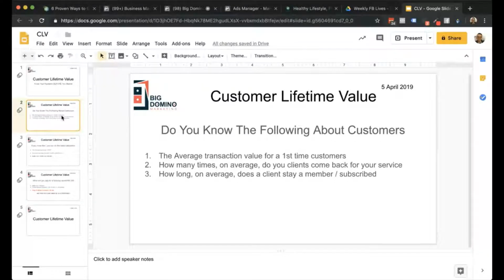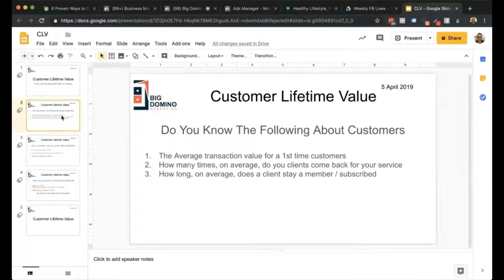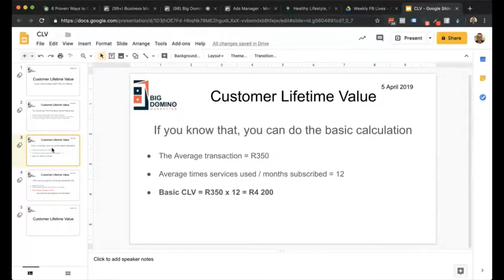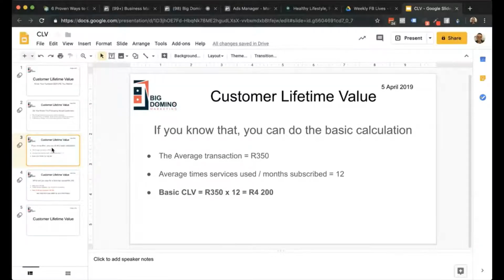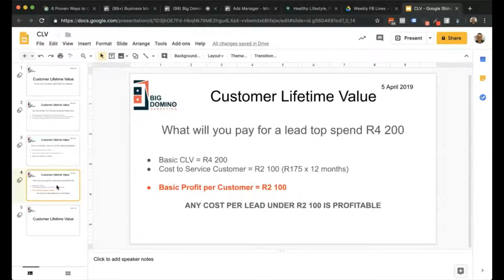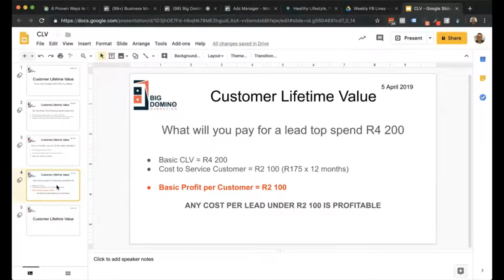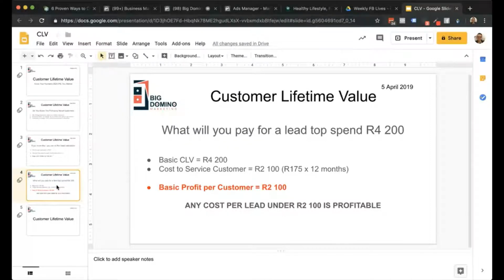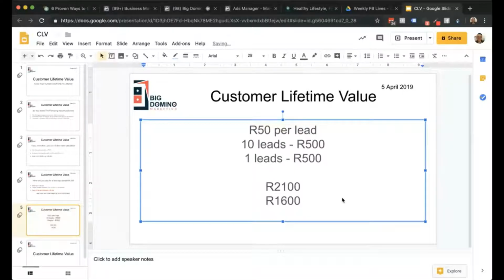The Game-Changing Tips | The Customer Lifetime Value | #3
In this video, we go through the importance of the customer lifetime value and how it could lead to your business's long term success.

If you enjoy the video be sure to check our other channels listed below.